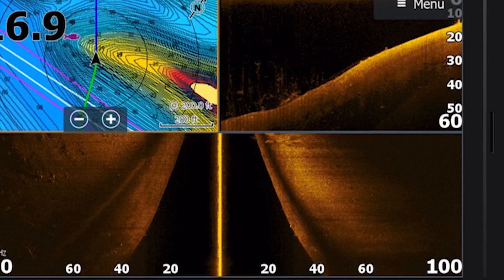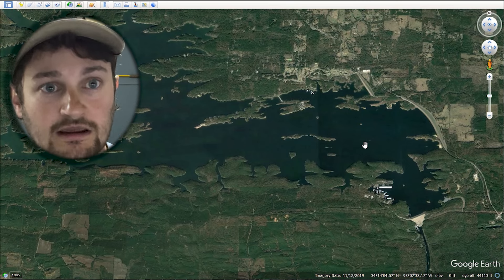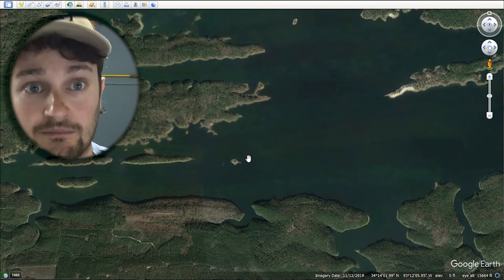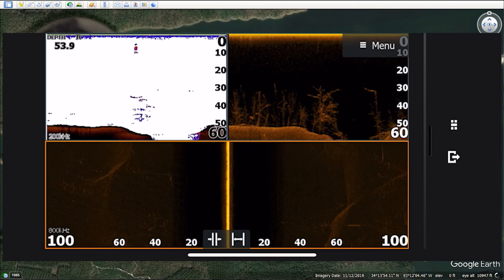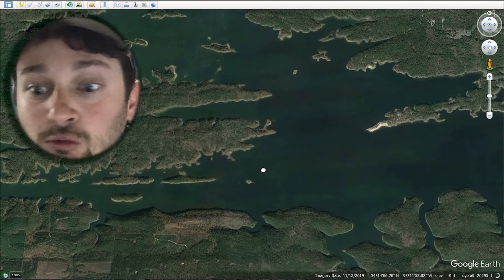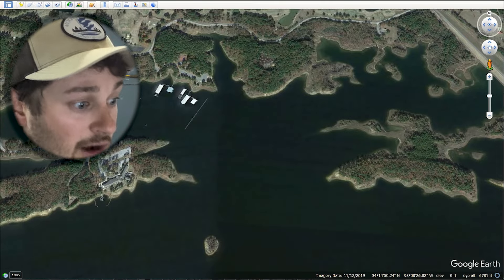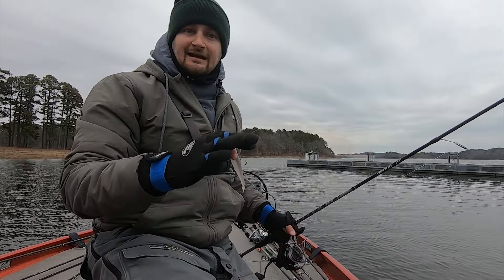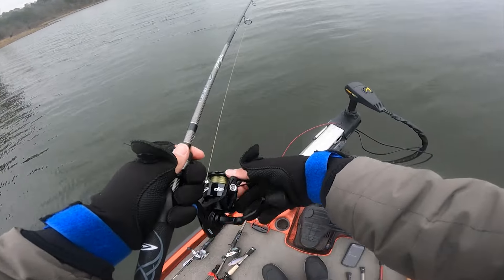WHY Every Fisherman NEEDS This Must-Have Fishing Tool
I finally got to go back on the lake after some EXTREME COLD CONDITIONS for the south. In this fishing trip I went through a few road blocks... but we still ended up catching some bass!

I share from this day where I fished, my livescope footage, and how I did not have the best day of execution.

Check out the Deep Dive App to get the ALL NEW WIND EFFECTS Feature

Tackle and Gear Mentioned

Denali AttaX Spinning rod:
Denali Fission Spinning Reel: